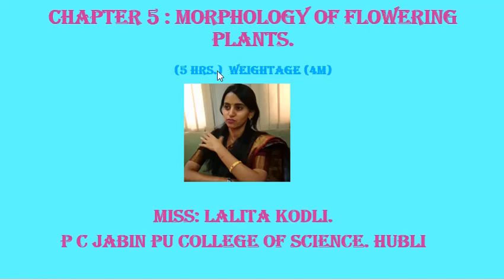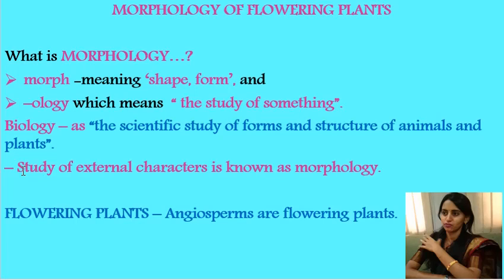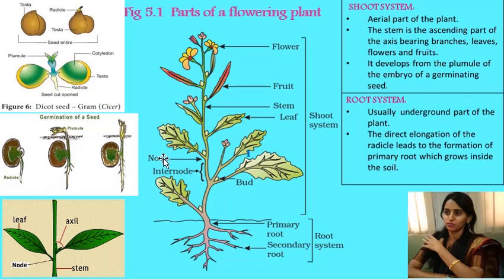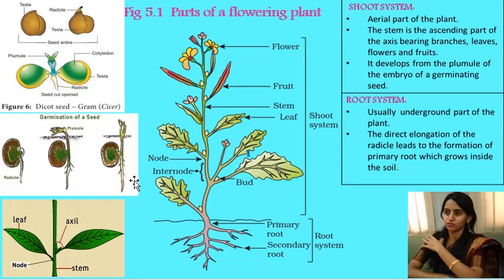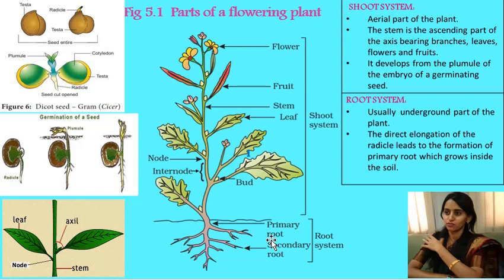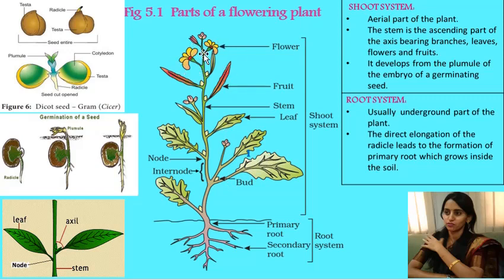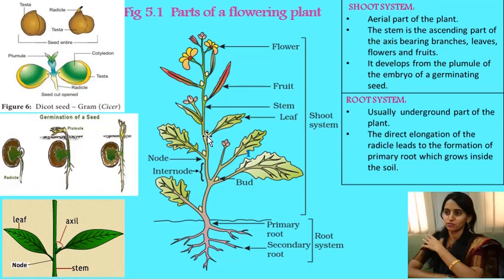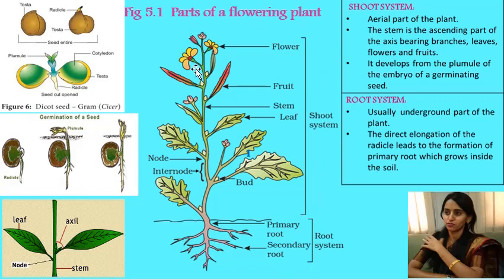PU-1/NCERT class XI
Ch-5 Morphology of Flowering Plants VD-1